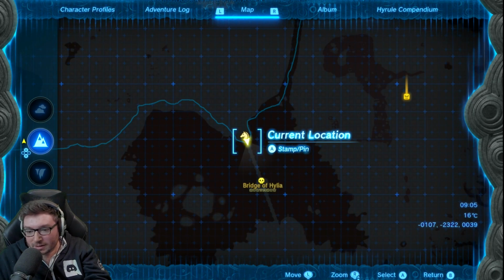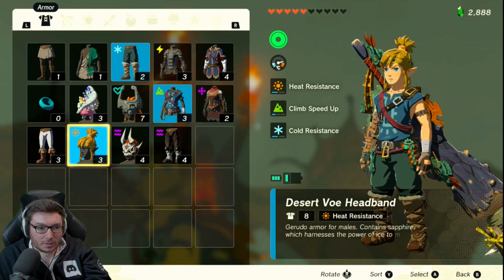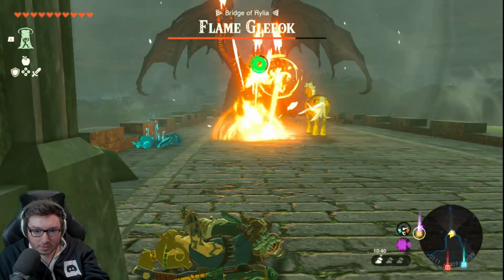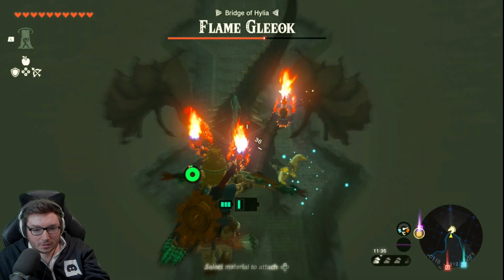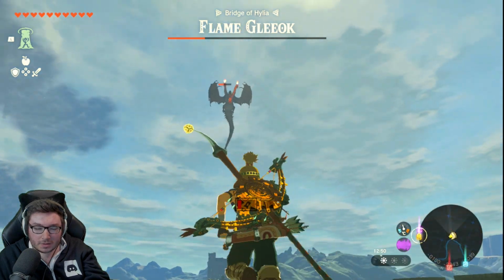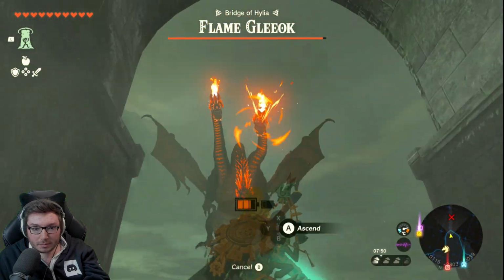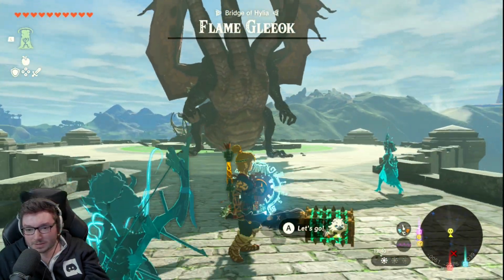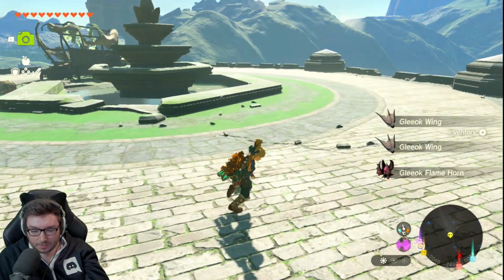How to kill a Flame Gleeok in Tears of the Kingdom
Showing how to kill a Flame Gleeok in The Legends of Zelda: Tears of the Kingdom